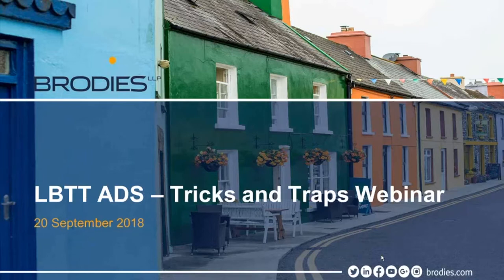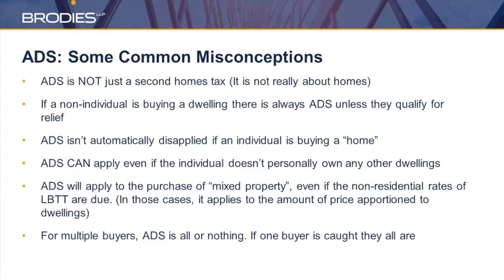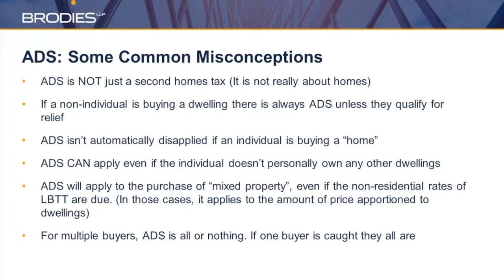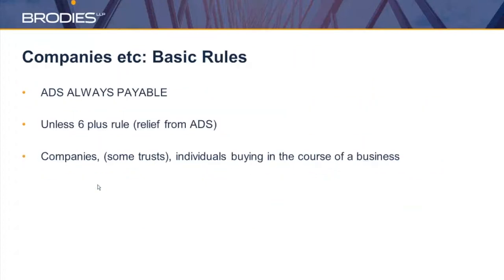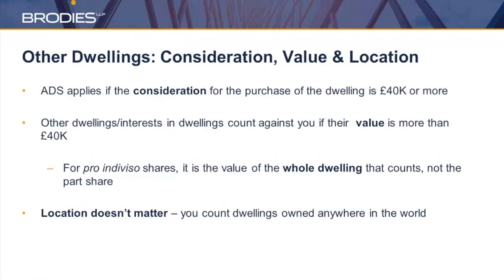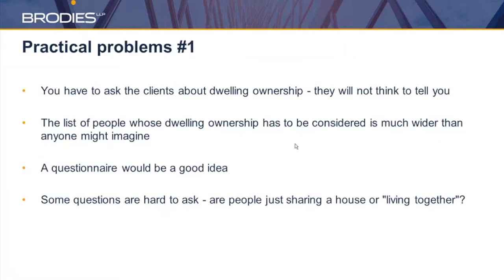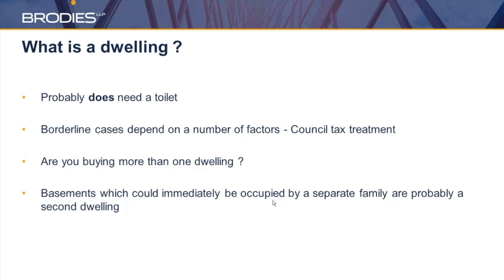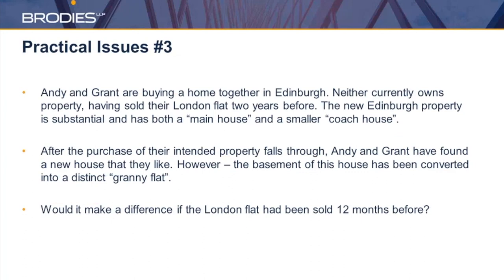LBTT Additional Dwelling Supplement - tricks and traps webinar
The 3% LBTT surcharge, though described as relating to "second homes" actually applies to many purchases of what may appear to be a main residence.  Mistakes can be very costly. Brodies Corporate Tax & Incentives team give practical advice on navigating through the ADS elephant traps such as:

• Which existing properties count against you
• Does the replacement of main residence relief apply
• What counts as a dwelling/when is a basement another dwelling
• The new ADS relief for couples
• Estates, farmland and buy to let properties